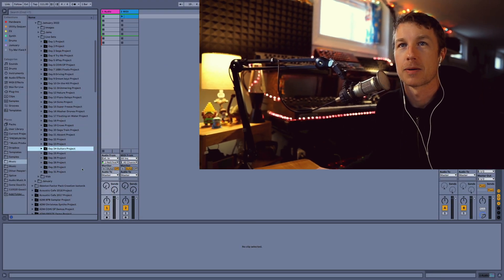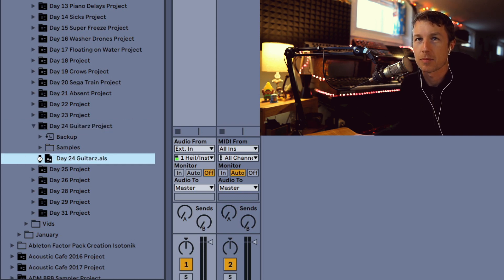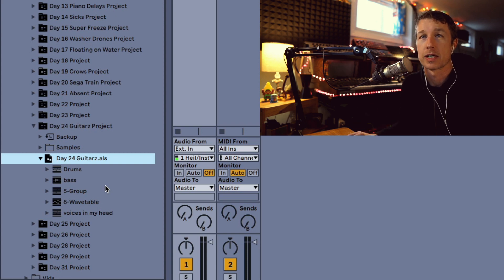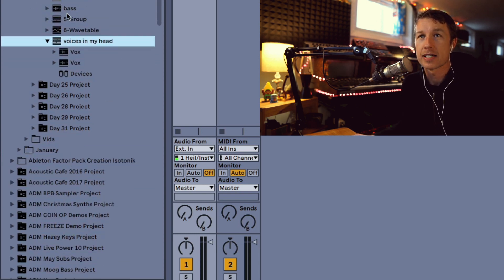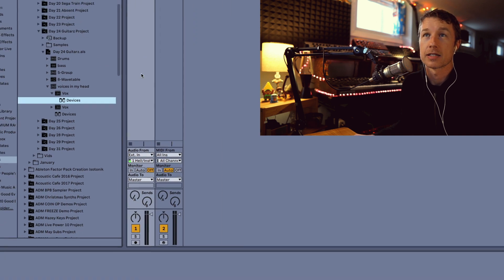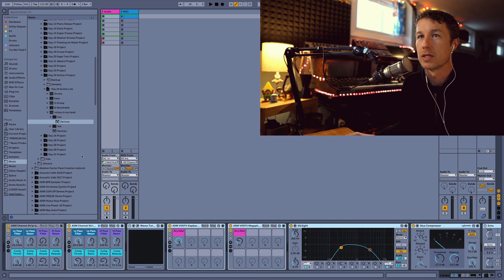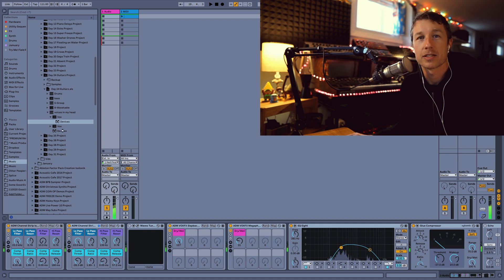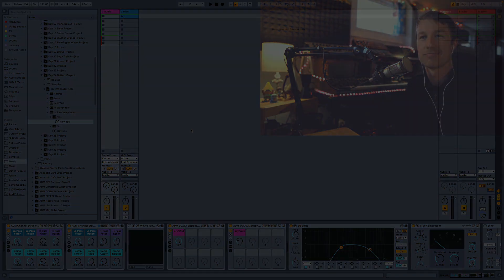Add Plug-ins from Other Projects to Current Ableton Live Set - Two Minute Ableton Live Tip 49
It might not be the most glamorous feature, but I think the ability to drag the devices from any track in any project into my current Ableton Live Set is going to save me so much time!

Song created during Jamuary 2022. Here my complete playlist of Jamuary tracks